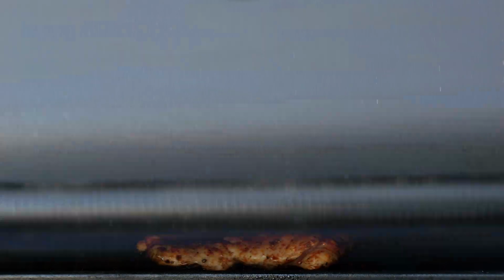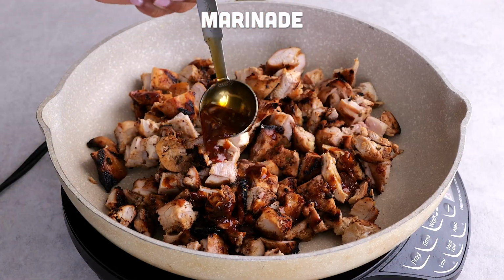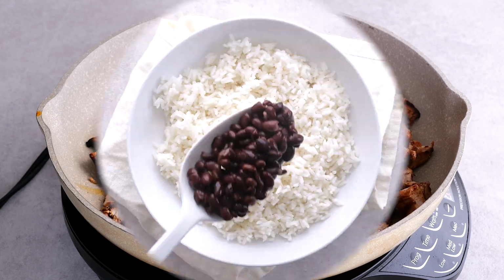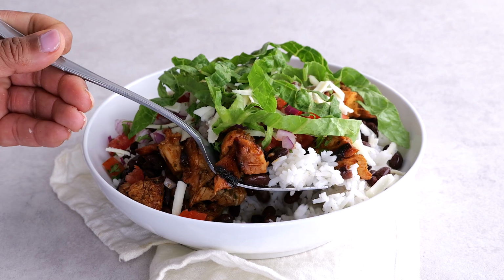Chipotle Honey Chicken Recipe (Better Than The Original!)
Learn how to make Chipotle's viral Honey Chicken at home! This copycat recipe delivers that perfect smoky-sweet flavor with a secret technique that makes it even better than the restaurant version.

For this recipe you will need:
Ingredients

3 tablespoons chipotle in adobo sauce
1 1/2 teaspoons minced garlic
1 teaspoon dried oregano
6 tablespoons red wine vinegar
1 tablespoon lime juice
1/2 teaspoon cumin
2 teaspoons McCormick chili powder
2 tablespoons wildflower honey
2/3 cup vegetable oil
1 teaspoon salt
1/2 teaspoon ground black pepper
1 1/2 pounds boneless skinless chicken thighs